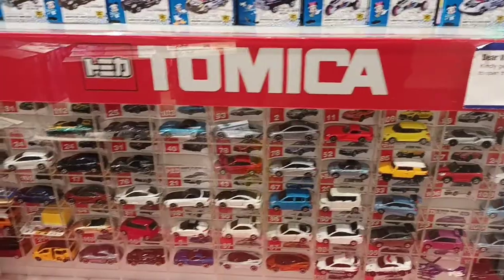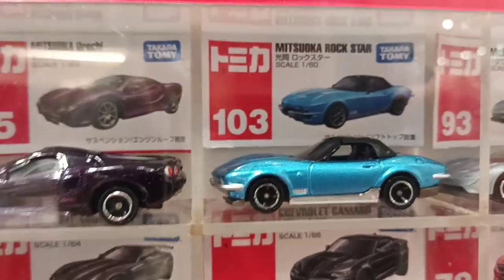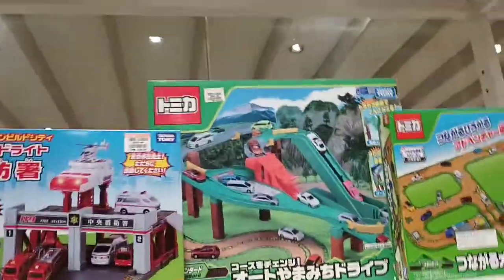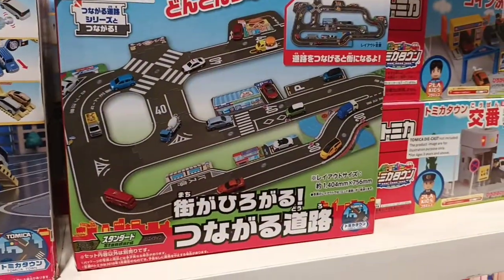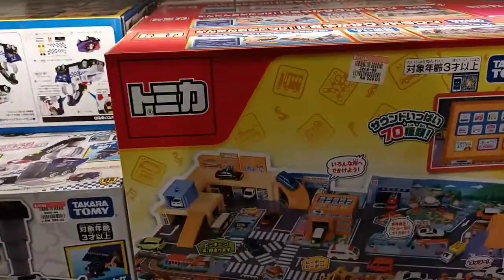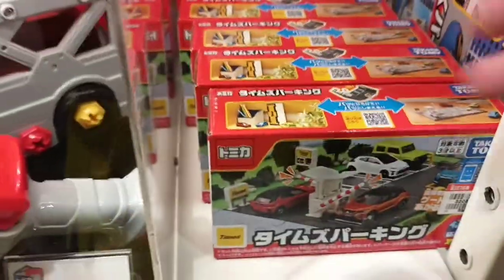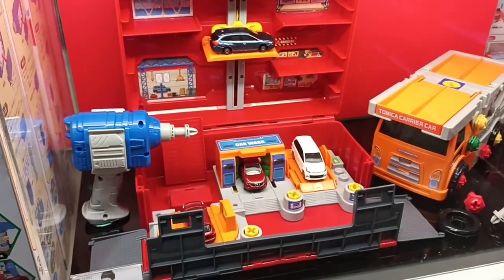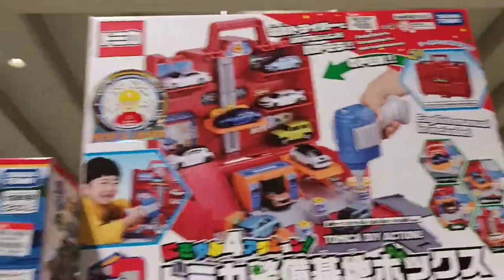Diecast peg hunting for Tomica at Isetan department store